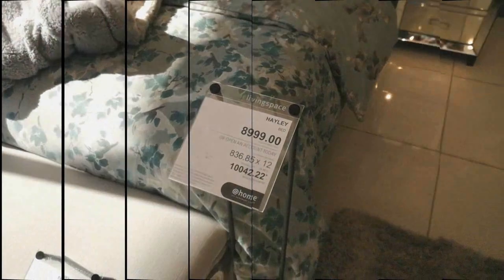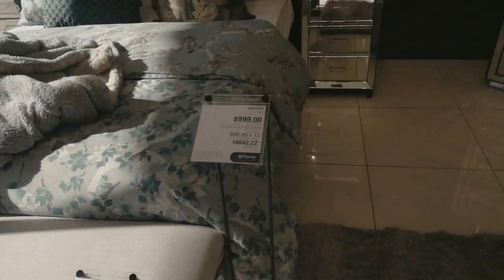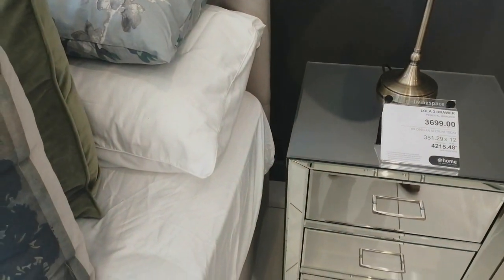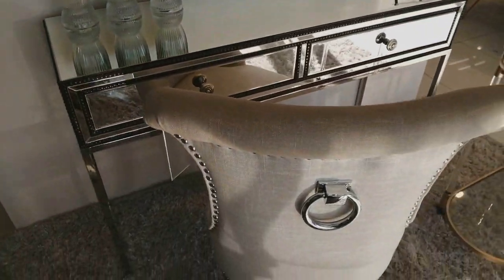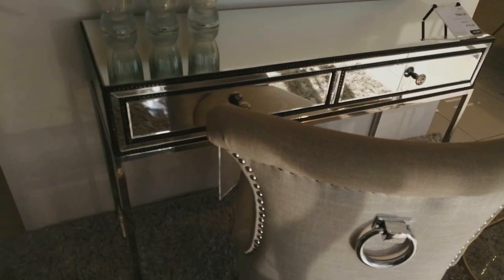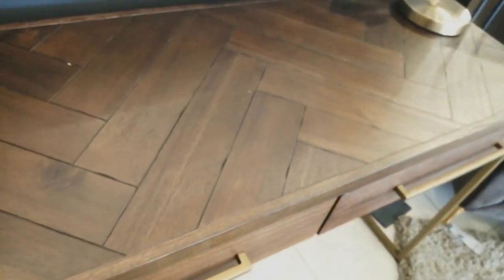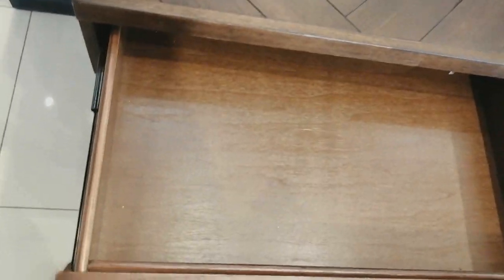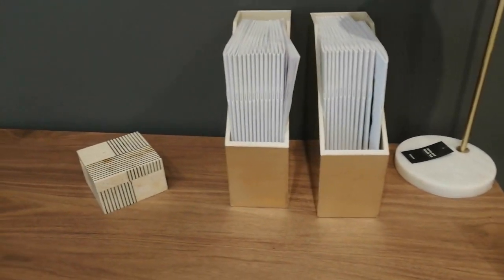CHEAP LUXURIOUS FURNITURE IN SOUTH AFRICA